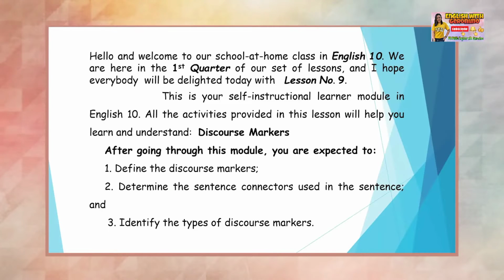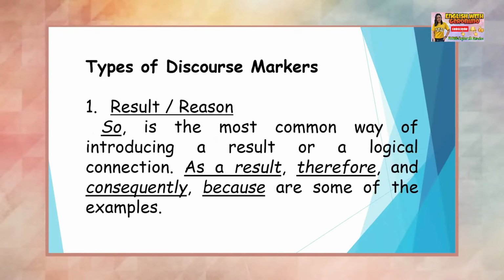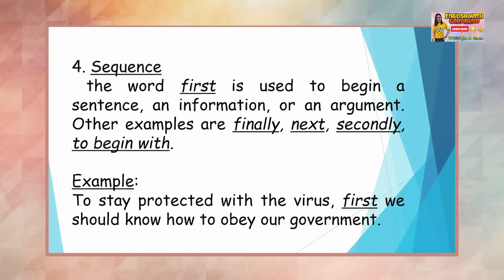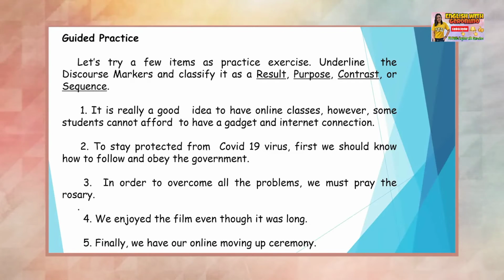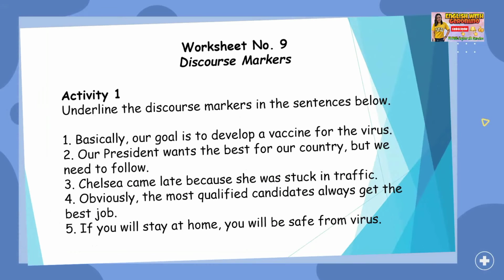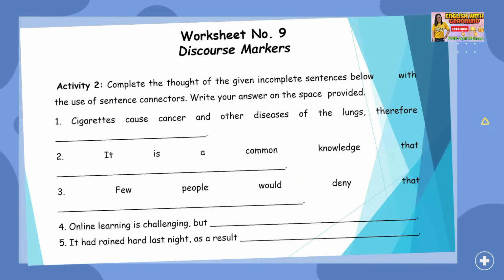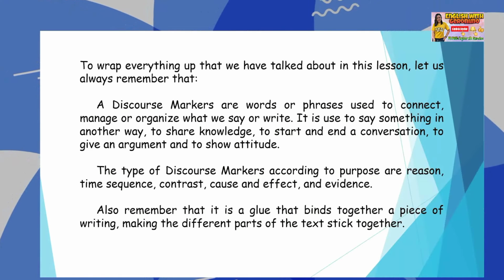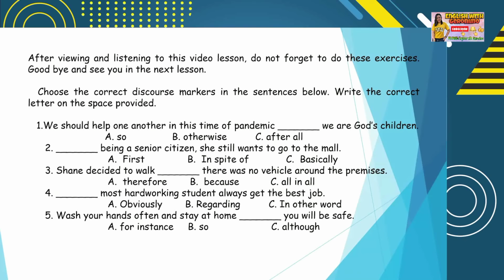Discourse Markers | Sentence Connectors | Transitional Devices | Signal Words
English 10
First Quarter